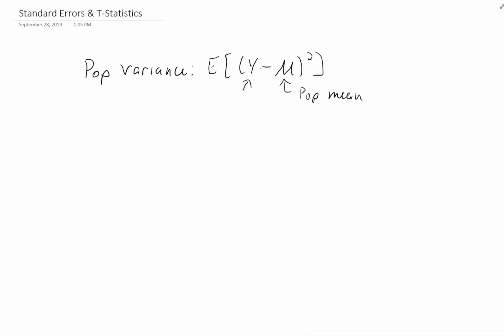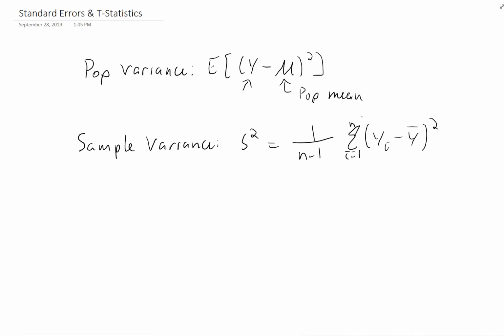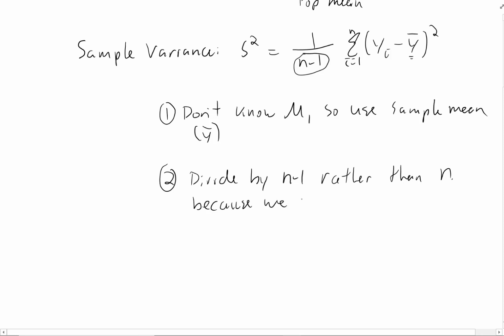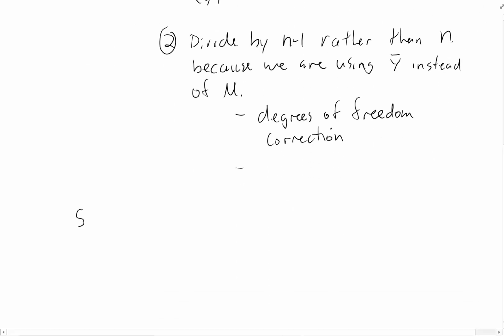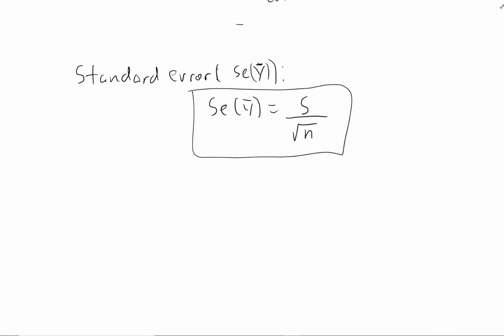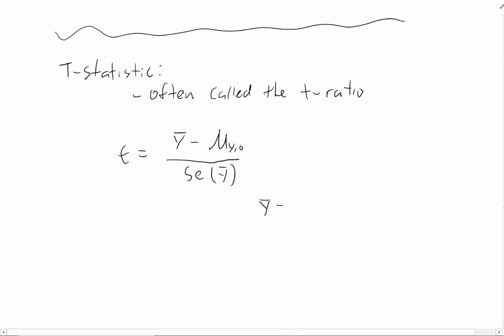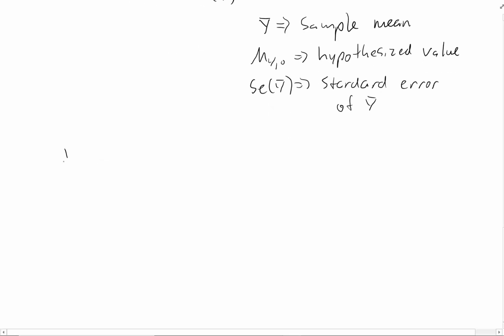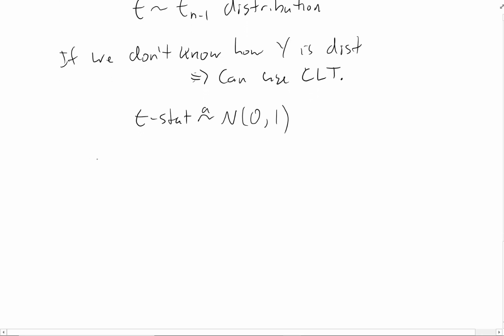Standard Error T stat